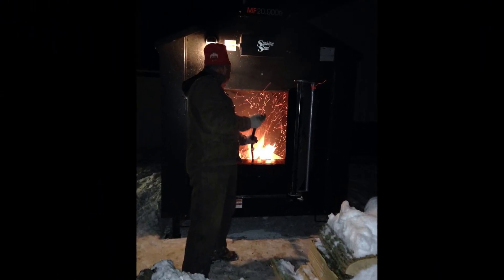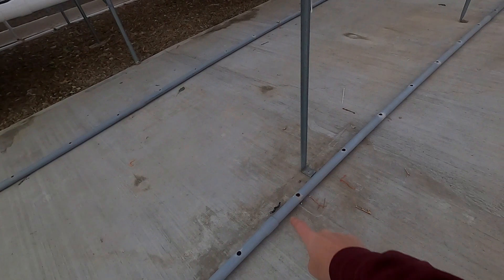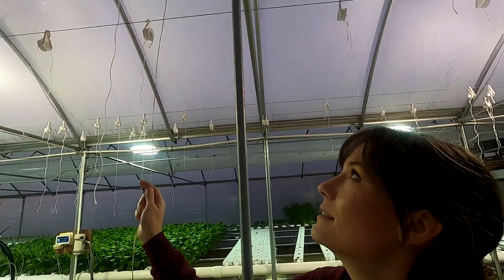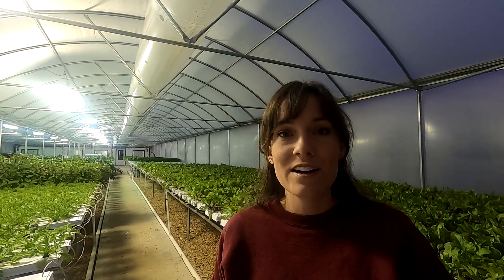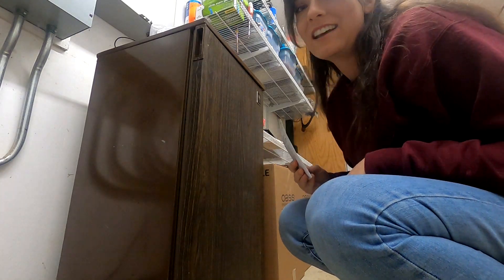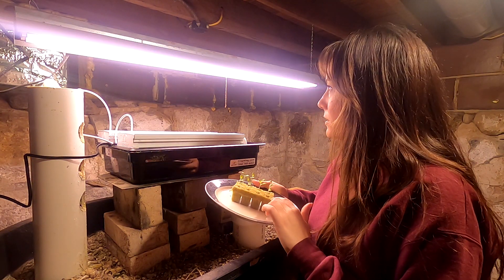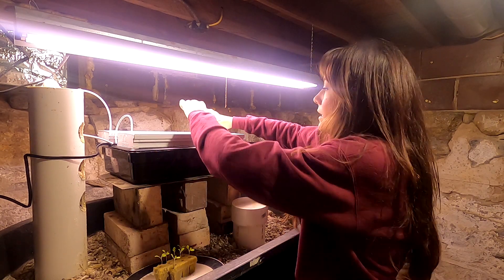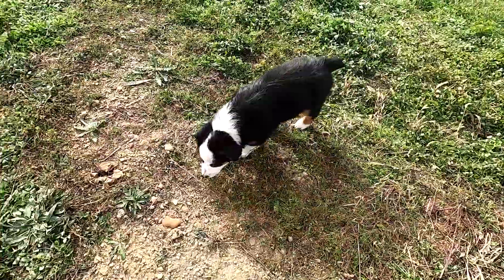Hydroponic Winter Crops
Winter is coming so I decided to show how we do hydroponics when it starts to get cold.  Here in Ohio, our winters can get pretty chilly.  There is a wood burner and an oil/gas well to heat the greenhouse.  Some projects need completed in the winter as well, like starting the Bato bucket system.  I also do an update on the Desktop NFT System, and we got some new cattle.